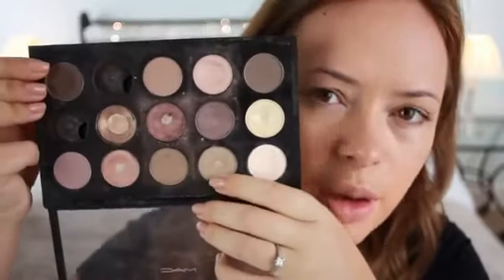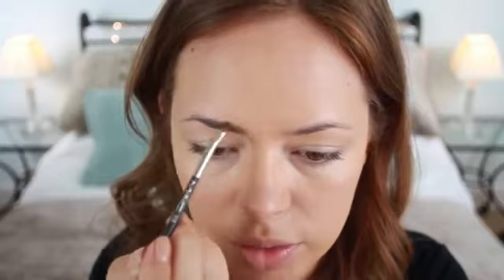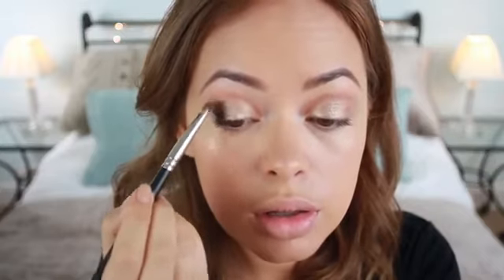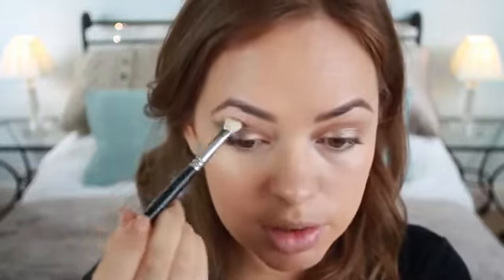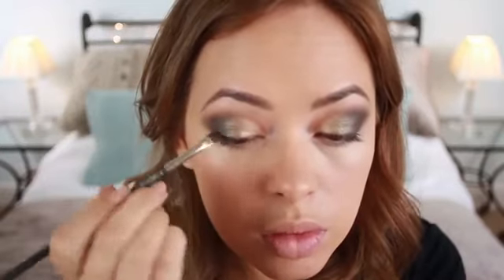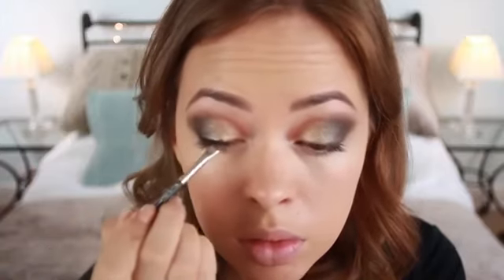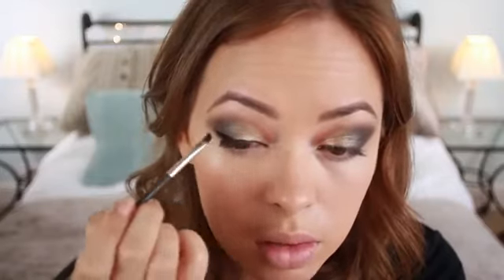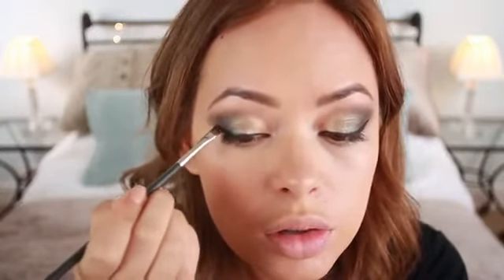Selena Gomez Come & Get It Makeup Tutorial!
armani makeup,fashion fair makeup,japanese makeup,male makeup,anna sui makeup,
georgio armani makeup,latest makeup trends,virtual makeup,virtual makeup games,
versace makeup,fashion fair makeup,fashion makeup photography,fashion show makeup,
where to buy fashion fair makeup,fashion week makeup,fashion fair makeup reviews,
fashion runway makeup,high fashion makeup photography